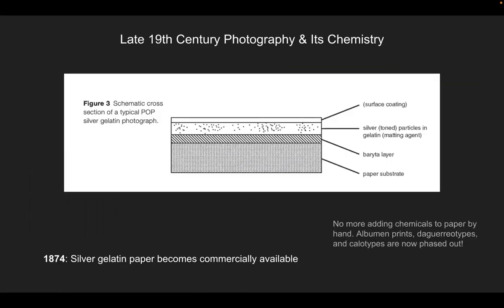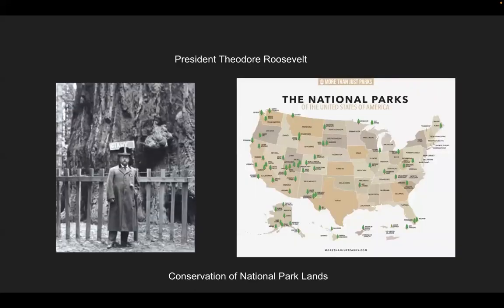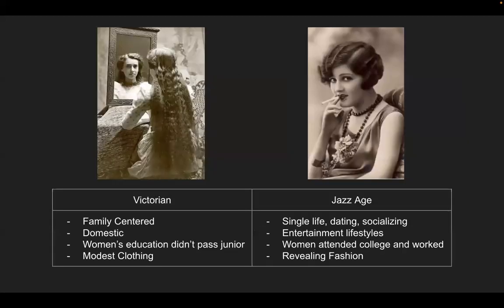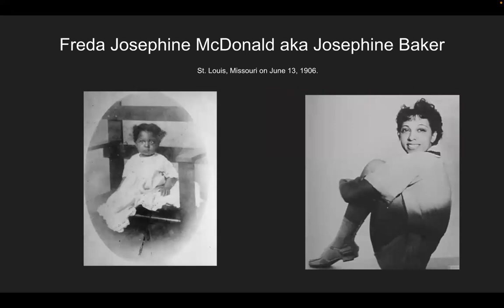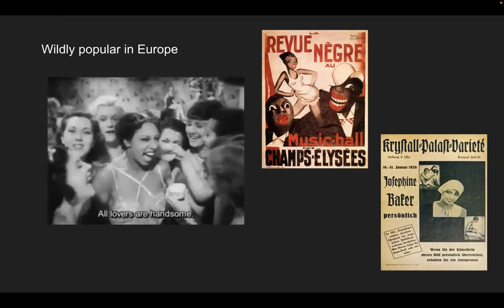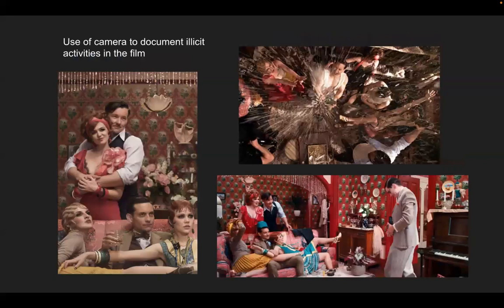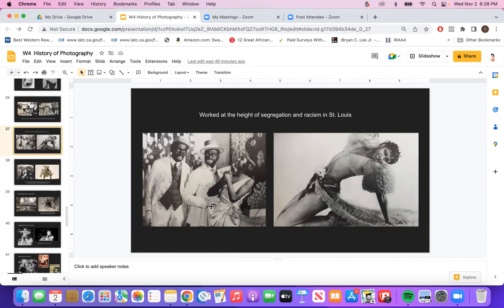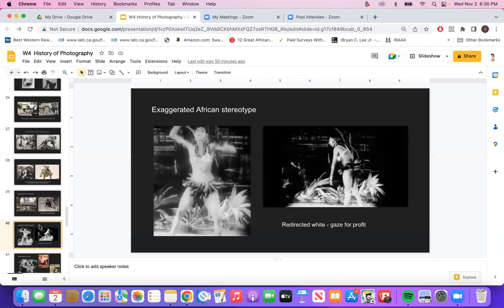Week 4 | New Politics and the Birth of the Celebrity (Progressive Era and the Jazz Age 1910 - 1920)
Join  Imani Hadden Photography for a 9 Week History of Photography Class!
This class will feature the history of photography in the Western Hemisphere from its inception to the current time.

Week 4 - New Politics and the Birth of the Celebrity

(Progressive Era and the Jazz Age 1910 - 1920)